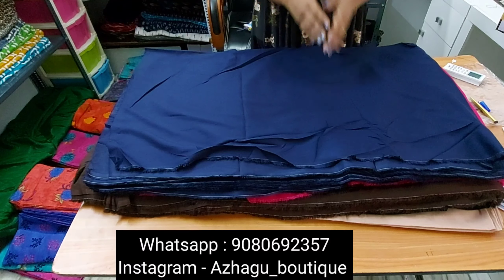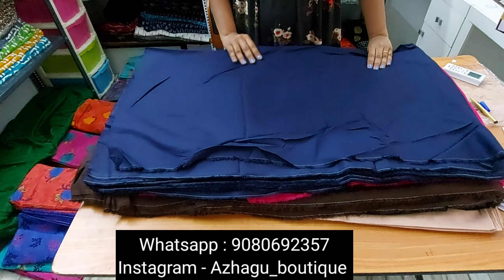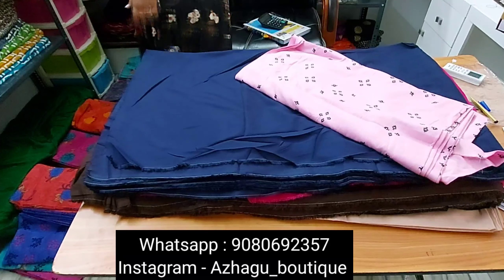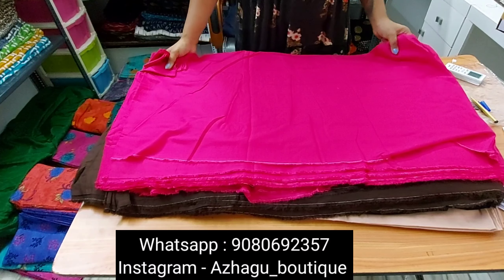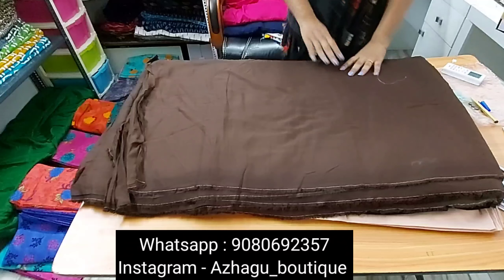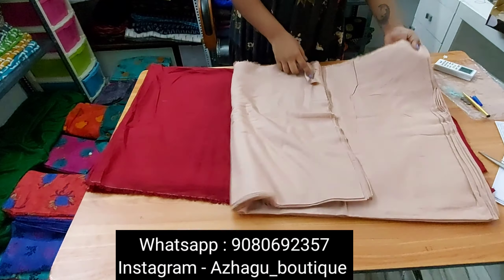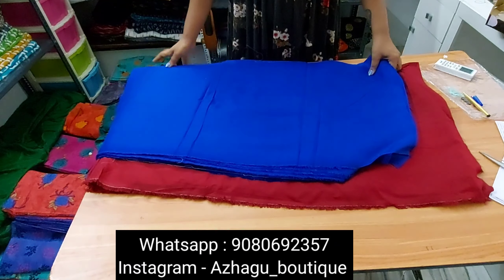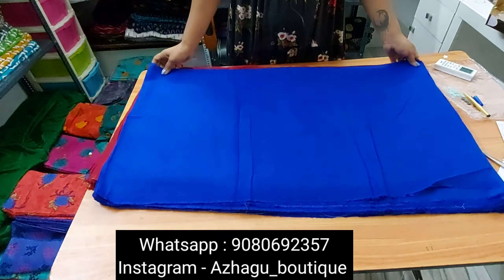Plain Rayon Fabric Online | Kurti Fabric online shopping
All over India Shipping
Tamilnadu shipping charge 75
All other states 100 Rs